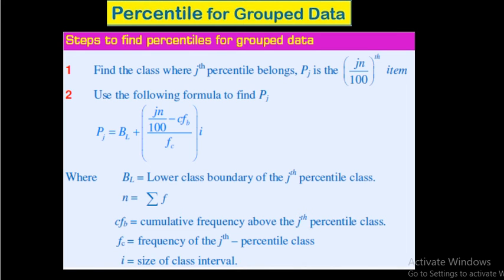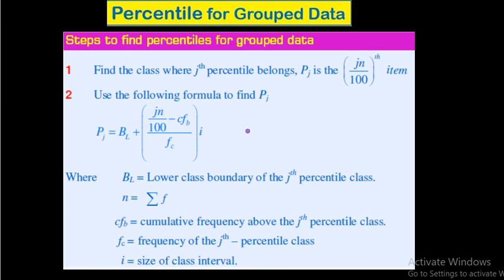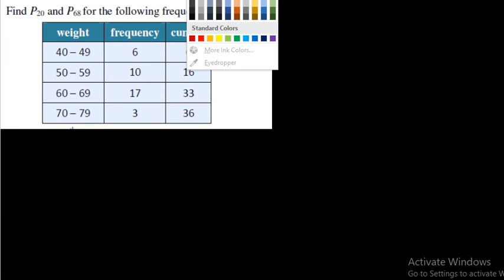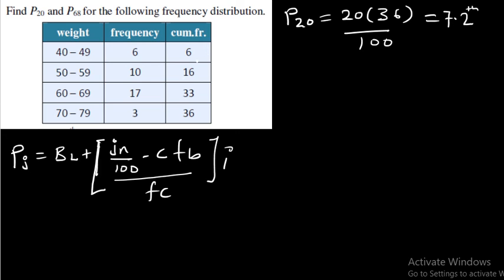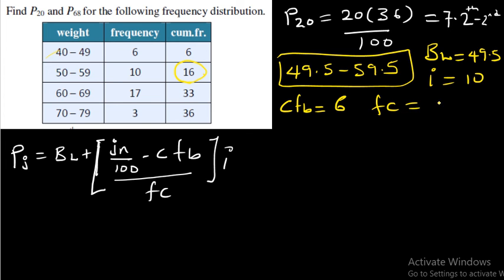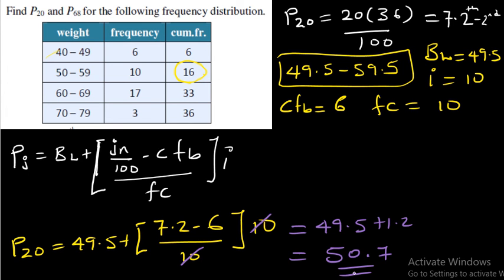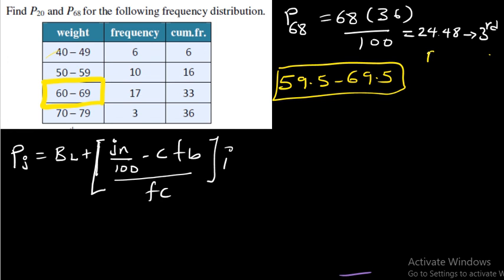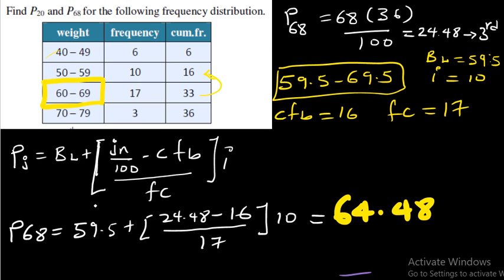Percentiles of grouped data